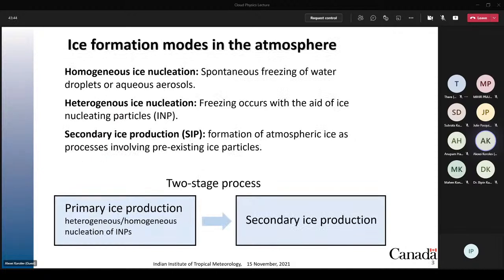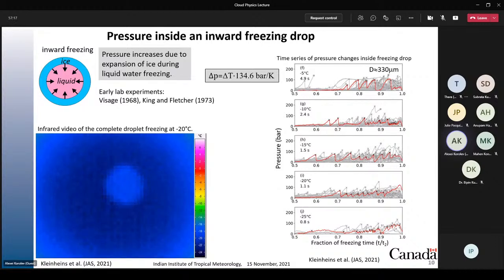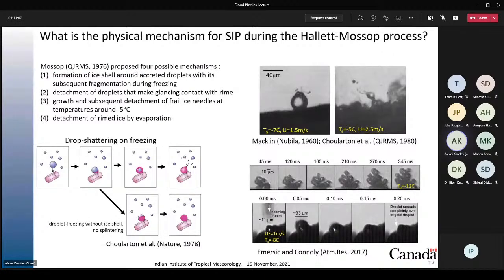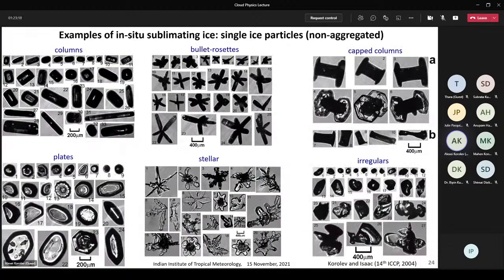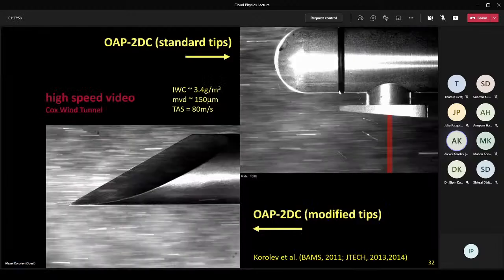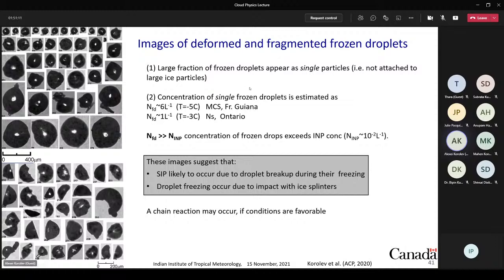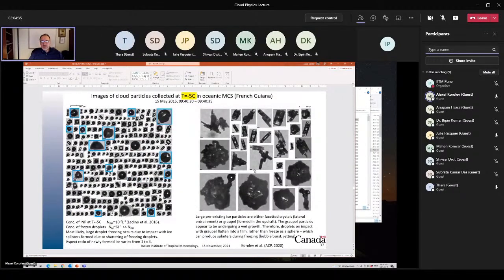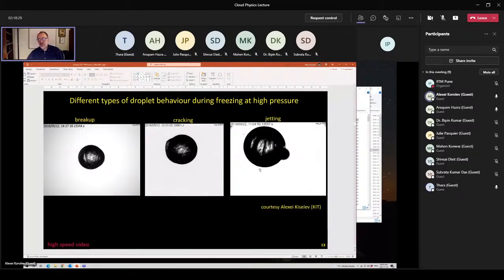Cloud Physics Lecture by Alexei Korolev .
Topic:-  "Mechanisms of secondary ice production, observations and laboratory studies".